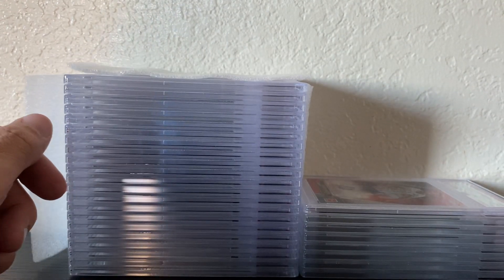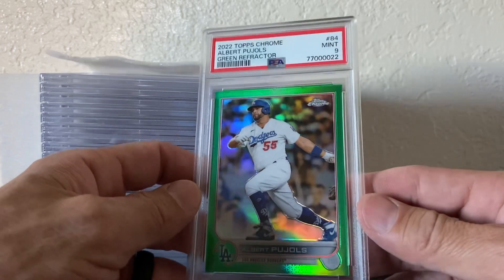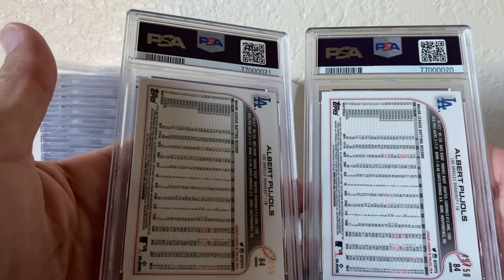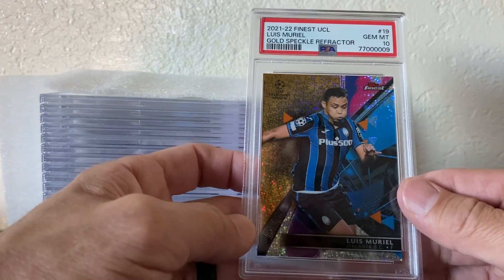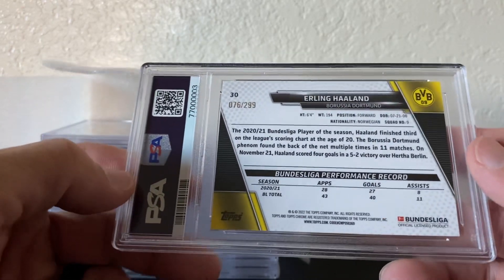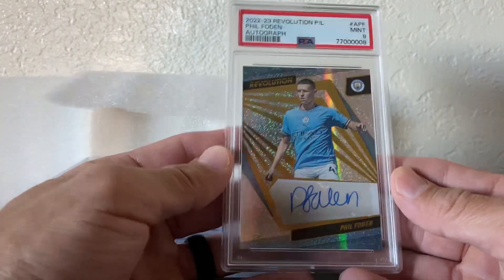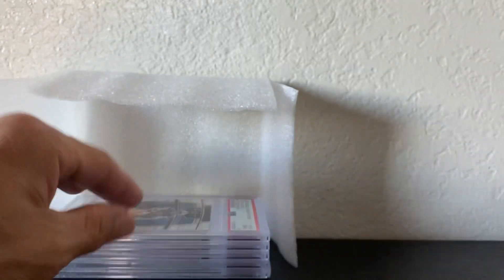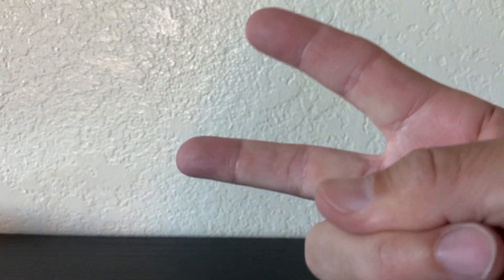29 card PSA Reveal ⚽️